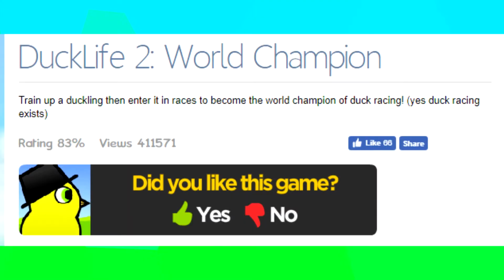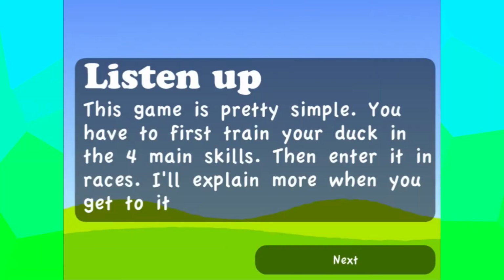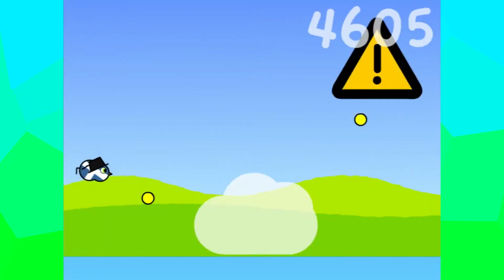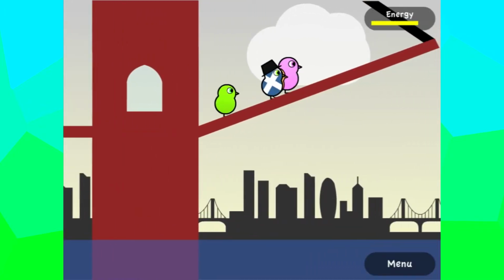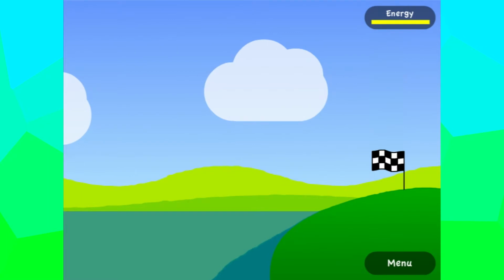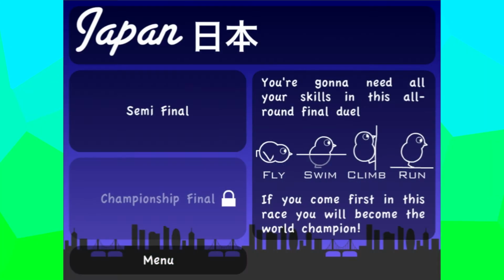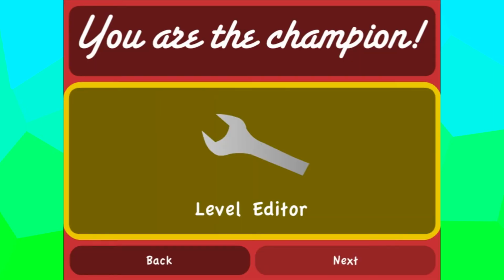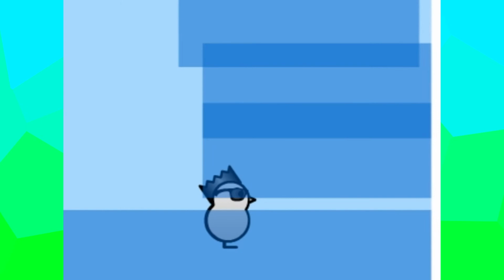Duck Life 2: World Champion - Flash Game Review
Today, we're taking a look at Duck Life 2: World Champion, and seeing how it compares to the first installment of the series.

Apt. 102 - Kirby's Epic Yarn
Money Bin - DuckTales Remastered
Startup Theme/Sim Will Build - The Sims 2: Apartment Life
Main Theme - Duck Life 2: World Champion
Chainlink Charge - Super Mario 3D World
Training - Duck Life 2: World Champion
Neighborhood 5 - The Sims